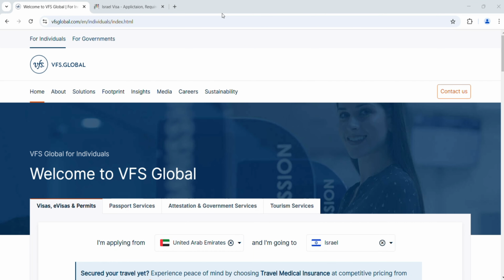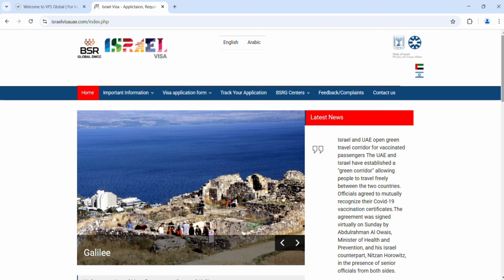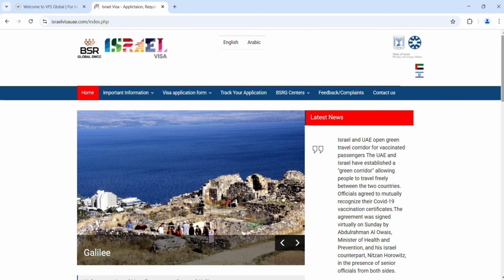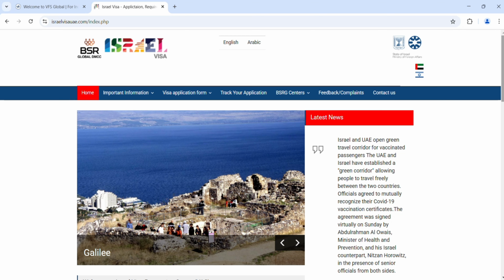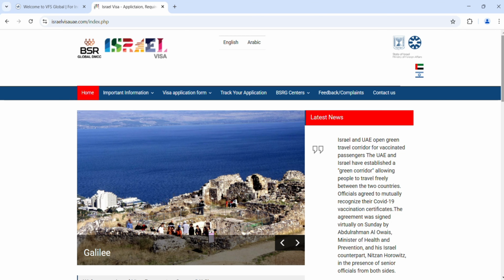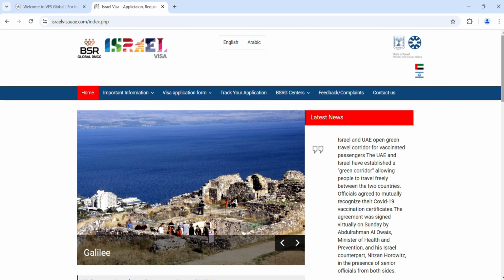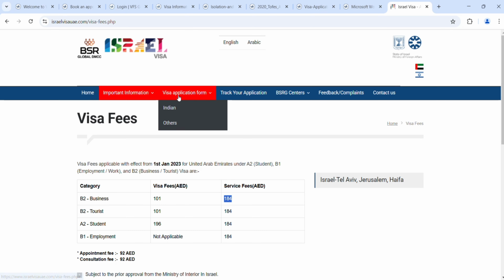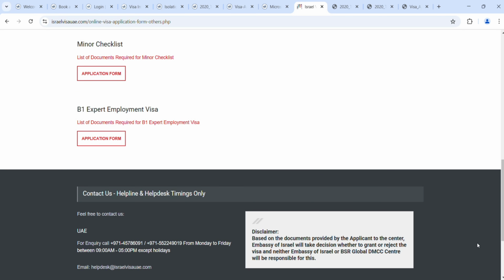ISRAEL VISA I HOW TO APPLY FROM UAE I UAE RESIDENT I Step By Step Process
To apply for an Israeli visa from the UAE as a UAE resident, you generally need to follow these steps:

1. Determine the Type of Visa
First, identify which type of visa you need:

Tourist visa
Business visa
Student visa
Transit visa
Make sure the type of visa aligns with your travel purpose.